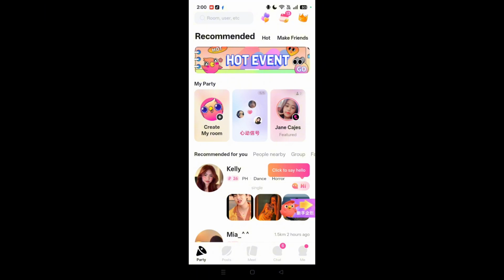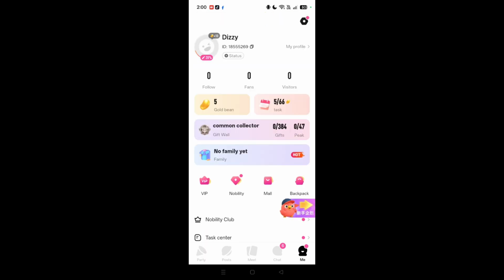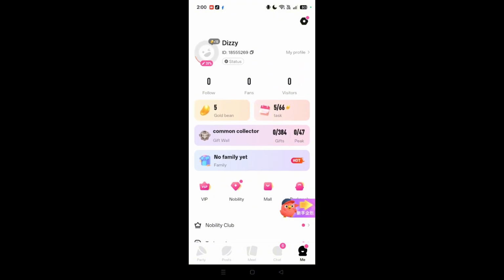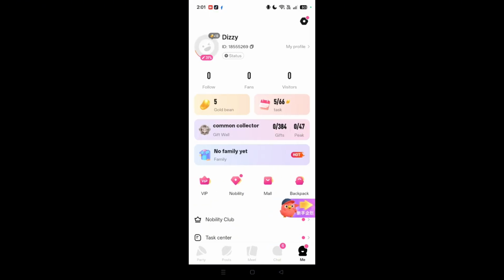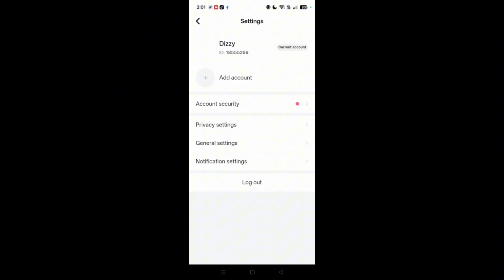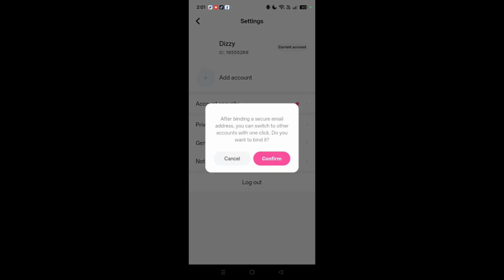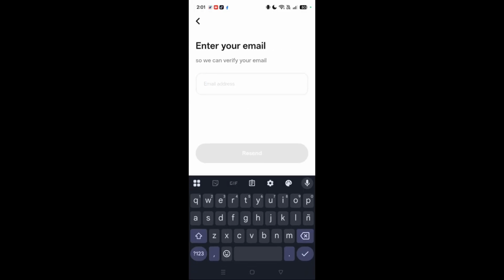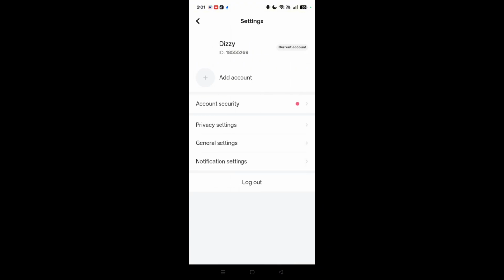How to Add Another Account on Veeka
How to Add Another Account on Veeka Step by Step Guide

In this video, you’ll learn how to add another account on Veeka step by step. Open the Veeka app and log in to your current account. Tap your Profile icon, then go to Settings or Account Options.

Look for Add Account, Switch Account, or Log Out/Login Options depending on your app version. Tap it, then choose Sign Up or Log in with another account. Enter the new email, phone number, or social login details, then verify your account if required.

Once completed, you can switch between accounts easily without logging out every time. This makes it convenient to manage multiple profiles on one device. 📱✨